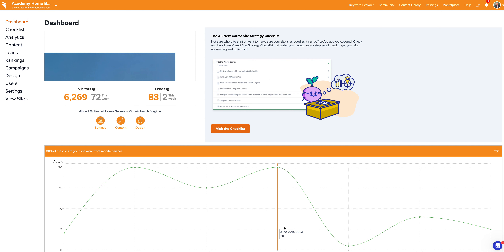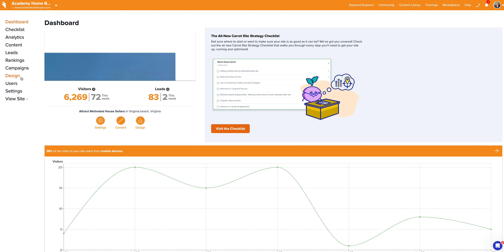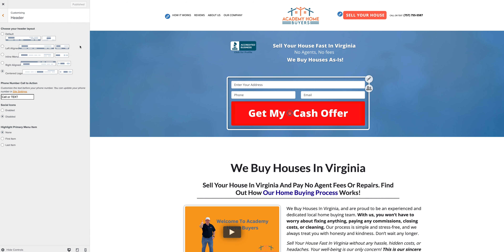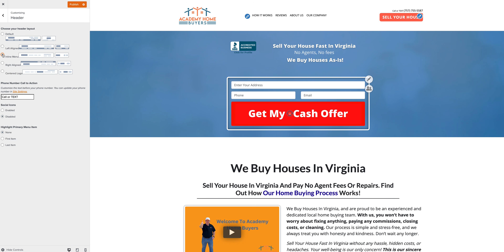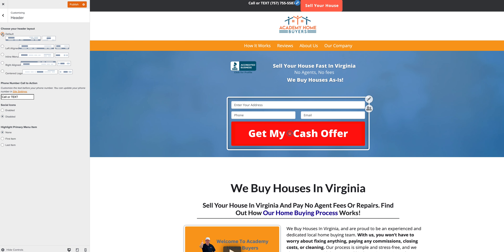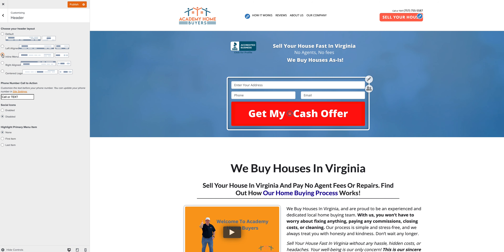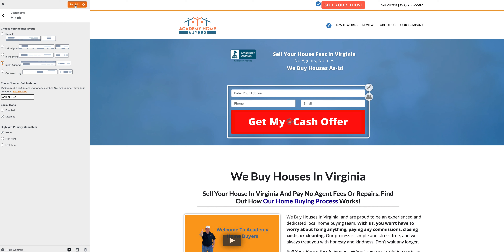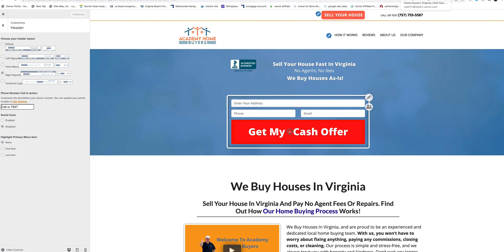How to change the alignment of your header in Carrot | New 2023 Feature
Carrot recently launched a new feature which allows you to change the arrangement of your header icons.  Super easy. Check this out.